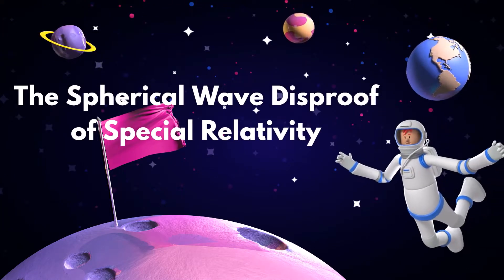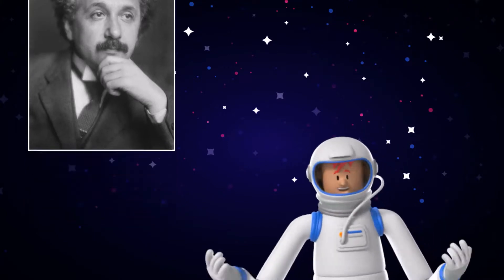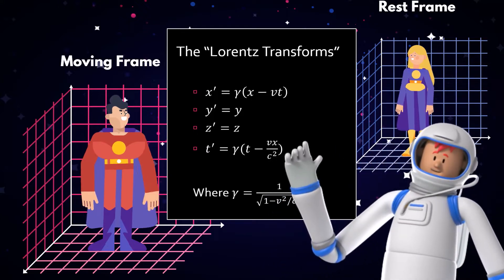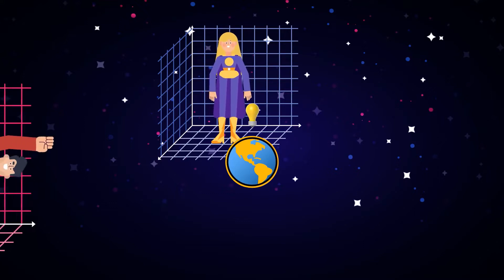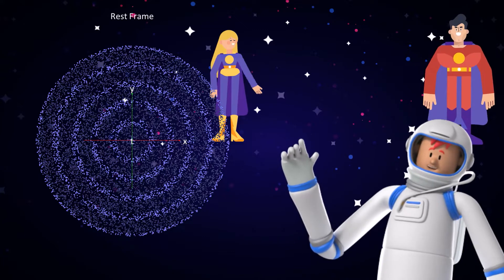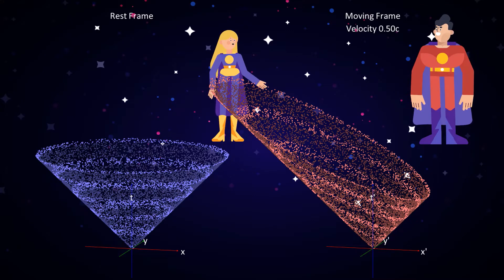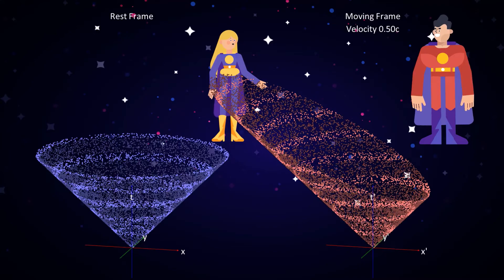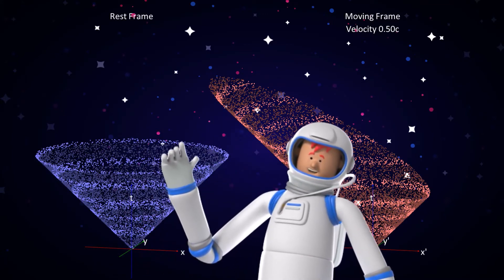The Spherical Wave Disproof of Special Relativity. Could Einstein be Wrong?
The "Spherical Wave Disproof" is an alleged rebuttal to Einstein's Special Relativity, that's popular with relativity deniers. In this animated video, I demonstrate how spherical waves actually transform in practice, and show where the deniers get things wrong.